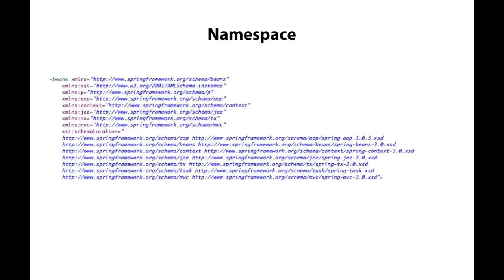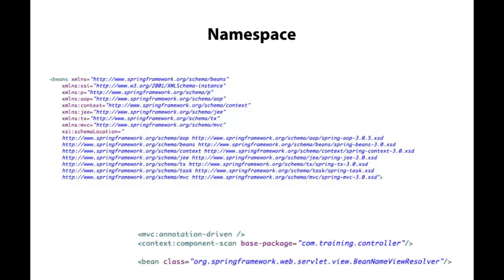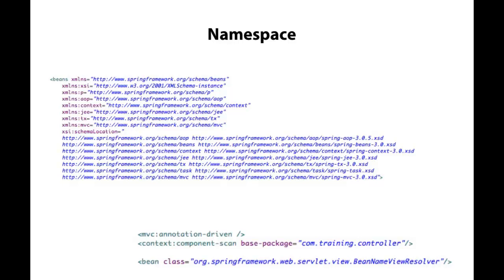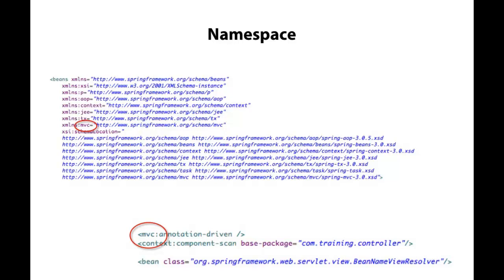Introduction to Spring MVC Request - Namespaces in Context Files